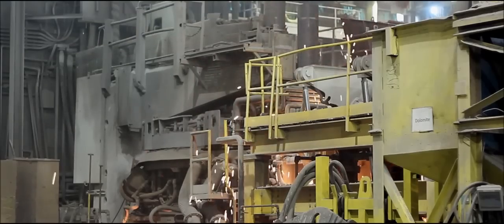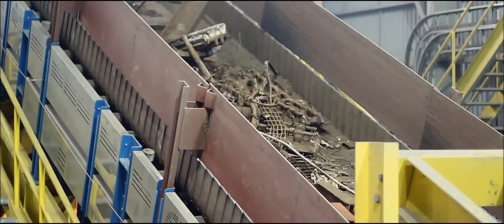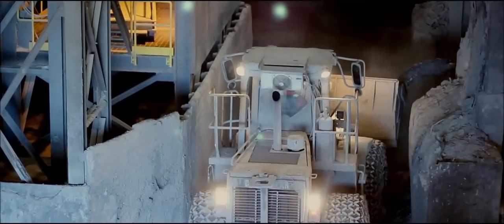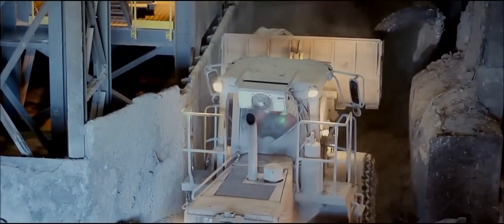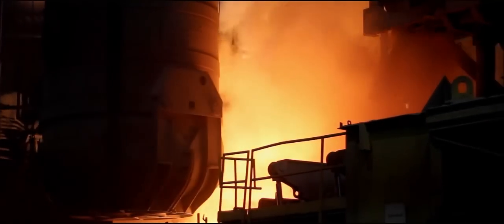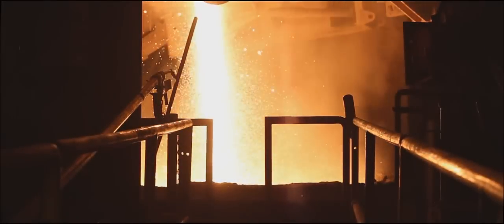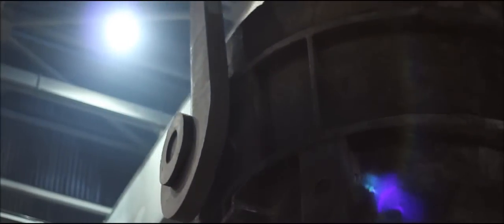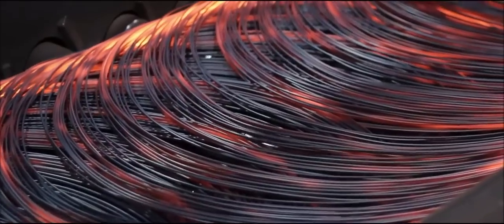Moving Forward with Steel